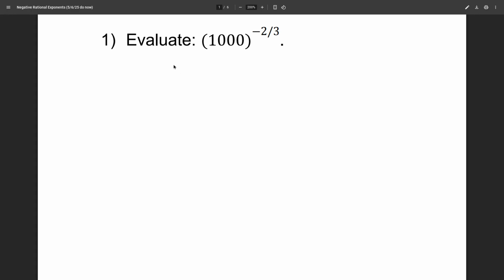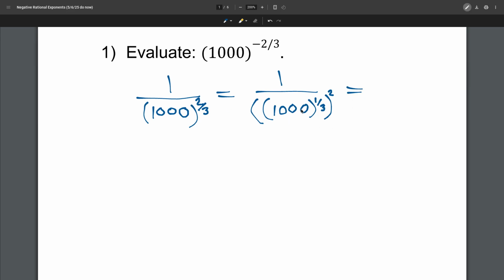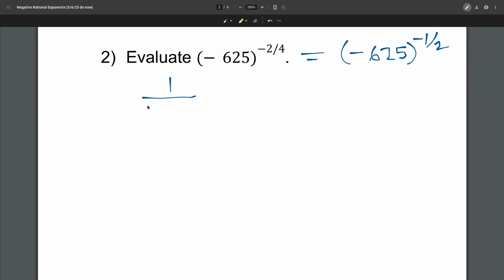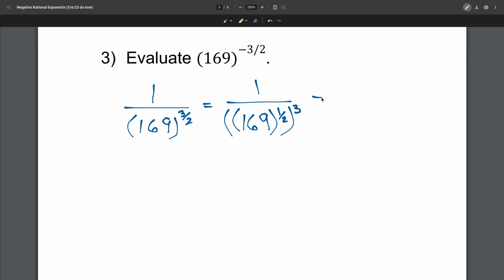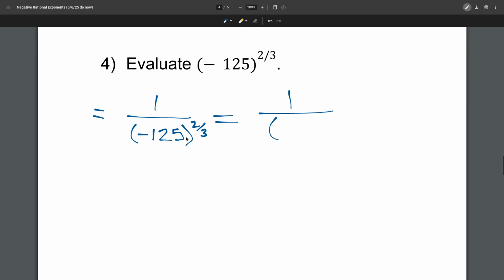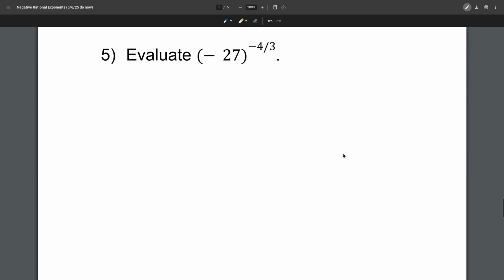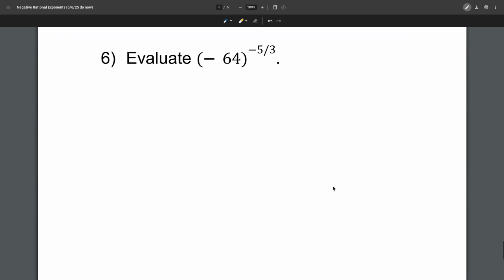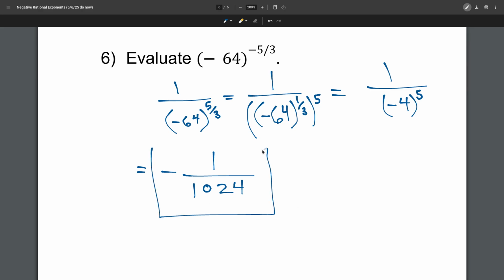Negative Rational Exponents - Algebra 1 Honors Warm Up (5/6/25)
In this video, I go through six problems where we evaluate expressions containing negative rational exponents including one solution that is undefined.